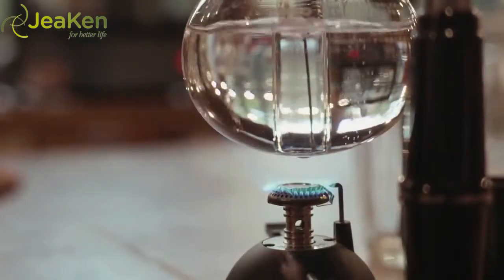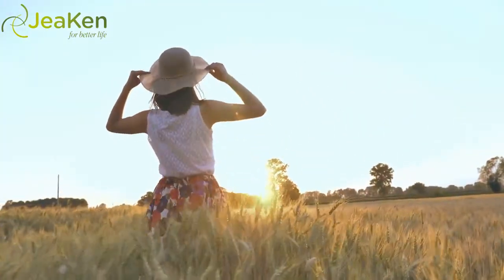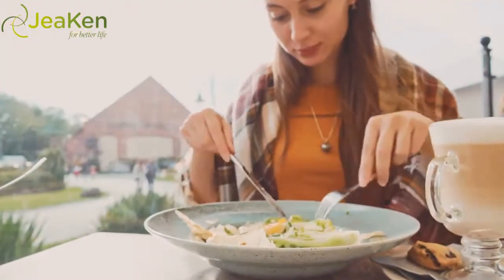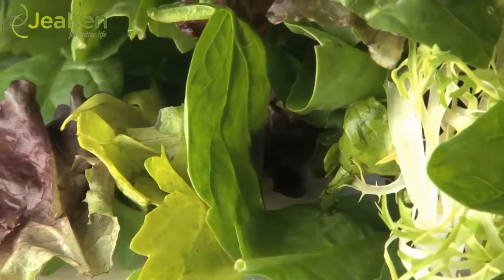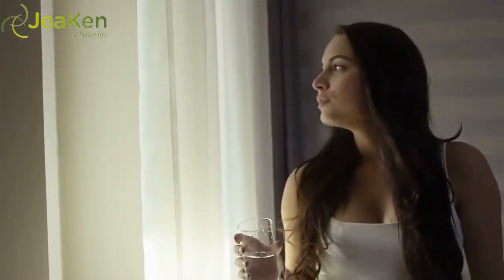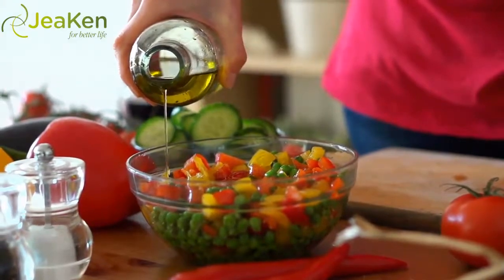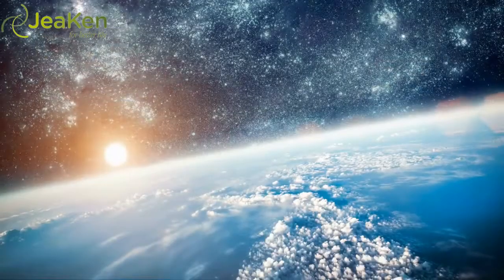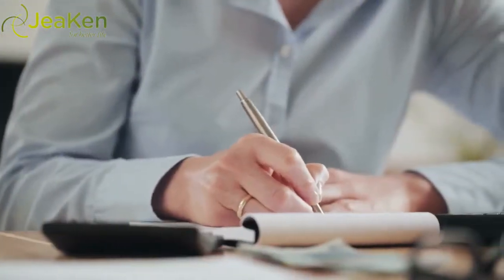Ayurvedic Beauty Tips That Will Make You Look Great.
Welcome to another JeaKen Video.

Ayurvedic Inspired Skin Care Routines

Ayurveda breaks itself up into three main Doshas to properly treat and guide each individual. Some practitioners have one main Dosha that they should focus on; others might have two. Though rare, tridoshic individuals would have to focus on all of the Doshas equally.
Depending upon your constitution, your path of treatment and chosen rituals, herbal remedies, and lifestyle routine will vary. You might have Pitta symptoms relating to your digestive tract. But, typical Pitta symptoms do not match up with your skin type, condition, or irritation. What does this mean?
Well, your skin might connect to a different Dosha imbalance. Don't fret if you see yourself in more than one Dosha; they exist within all of us to some extent. Dosha imbalances and symptoms show up differently seasonally, daily, and even hourly.
Pitta.
Element. Fire.
Symptoms of a Pitta imbalance.
1. Inflammation.
2. Acne.
3. Rashes.
4. Warm to the touch.
5. Freckles and moles appear more readily.
Those with a Pitta imbalance should seek cooling methods to combat the fiery essence of their Dosha. To do so, a few potentially beneficial methods are detailed below.
Pacifying Methods.
1. Drink cool glasses of water for hydration.
2. Avoid putting spicy, heated foods on your plate.
3. Use natural beauty and skincare products; synthetics are especially harsh on Pitta skin.
4. Utilize fennel and licorice in your cooking.
5. Mind your sun exposure and take proper care.
Vata.
Elements. Air and Water.
Symptoms of a Vata imbalance.
1. Dryness.
2. Thin.
3. Cool to the touch.
4. Sensitive to wind.
Vata skin types should place an emphasis on warming methods. Dry skin craves hydration and warmth, especially during the cooler months of the year. Test some of the ways below!
Are you enjoying this video? It helps our channel a lot!

Pacifying Methods.
1. Eat green leafy vegetables, organic milk, and whole grains.
2. Drink lukewarm water for hydration.
3. Fill your plate with sweet fruits.
4. Try some olive oil and ghee (clarified butter).
5. Indulge in a warm self-massage, also known as abhyanga, using slightly warmed oils.
Kapha.
Elements. Earth, and Water.
Symptoms of a Kapha imbalance.
1. Dewy, glowing skin.
2. Excess oils or grease.
3. Thick.
4. Less sensitive to the sun than other Doshas.
The main focus in maintaining healthy Kapha skin relates to consistent exfoliation. Exfoliation aids in circulation and detoxification. Few other methods are detailed.
Pacifying Methods.
1. Lessen your intake of sweets and fried foods.
2. Exercise daily.
3. Drybrush to improve circulation.
4. Fill your plate with vegetables and fruits.
5. Wash your face twice daily.
6. Exfoliate once per week.
7. Cook with ginger and black pepper.
Combination Skin.
Vata-Pitta skin exists as one mix. This skin type would be dry and sensitive. Kapha-Pitta, on the other hand, might be oily and a bit thicker, though still reasonably sensitive. Vata-Kapha would be a blend of air and earth elements, with air elements a bit heightened.
How can you calm and soothe skin while honoring both Doshas? The seasons come into play here. Each Dosha aligns with a specific phase of the seasonal year.

Most potent in late Autumn into Mid-Winter, Vata rules these months. If you have combination skin with Vata in the mix, focus on Vata pacifying methods during the colder months.
Kapha reigns during late Winter into late Spring, when the Earth is warming and muddy. So, if Kapha is at all in your makeup, focus on Kapha-pacifying methods as the days begin to warm.
Pitta and its fiery essence take over during Summer. On the hottest days of the year, pacify Pitta if it's in your makeup.